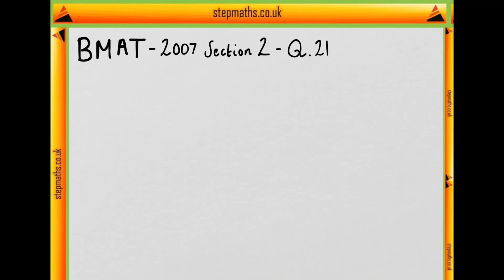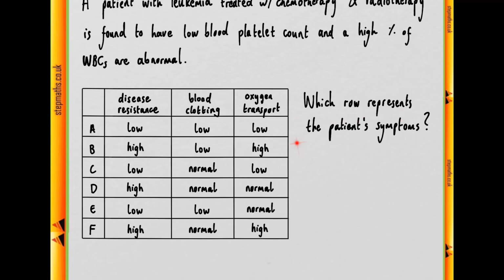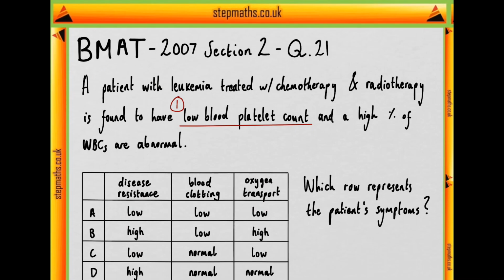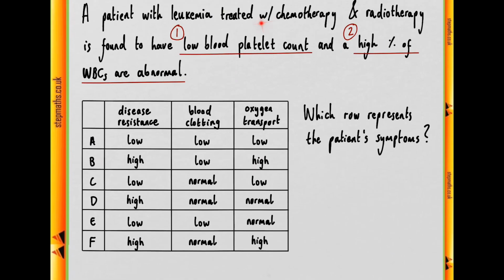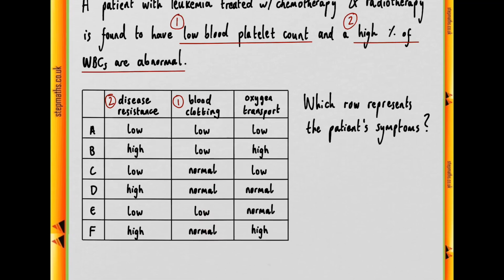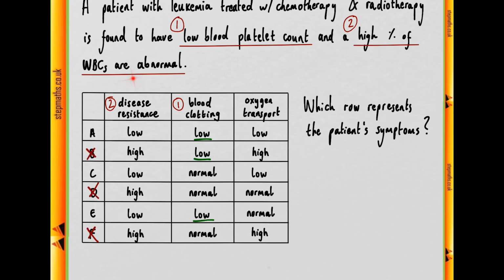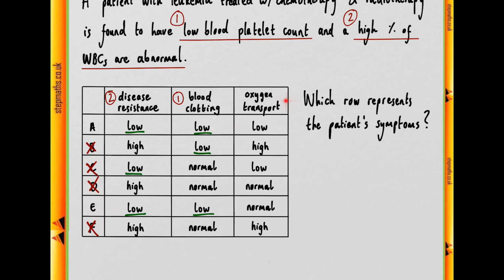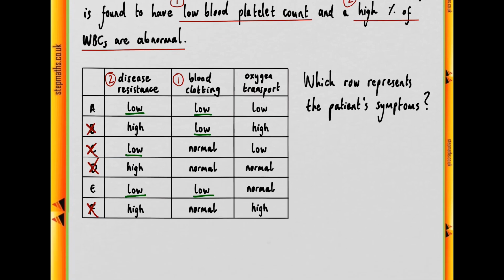BMAT 2007 Section 2 - Q21 Bio - Blood composition changes - Worked Solution